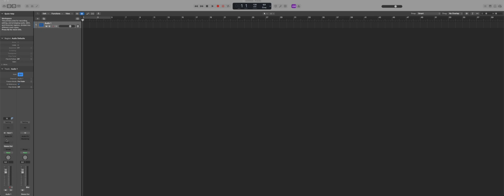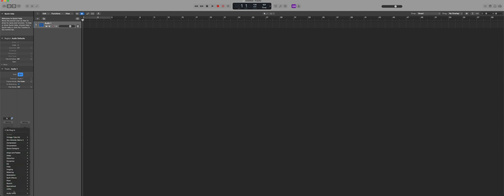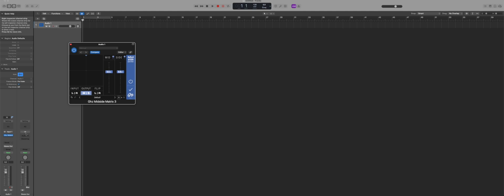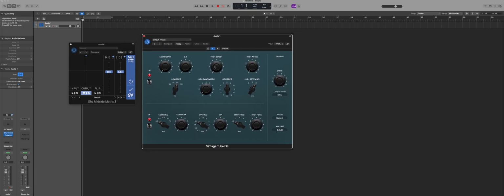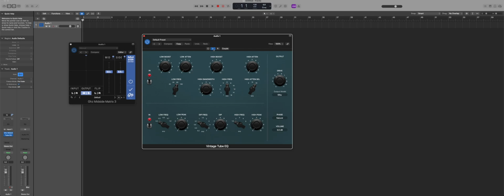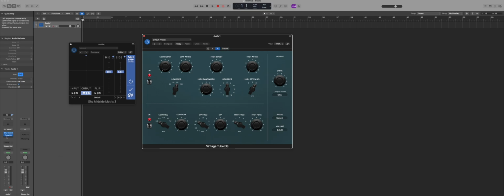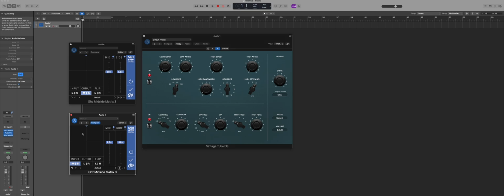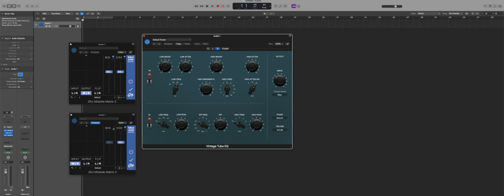Instantiate Mid-Side Plugin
This is a video show how to instantiate the Goodhertz Mid-Side Matrix plug-in to convert any Left-Right processing to Mid-Side or Sum and Difference processing.